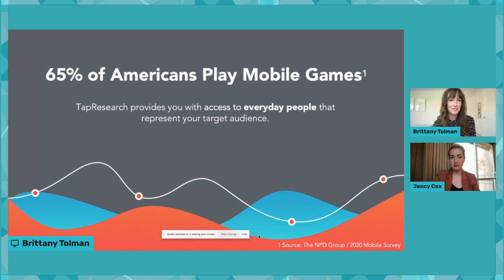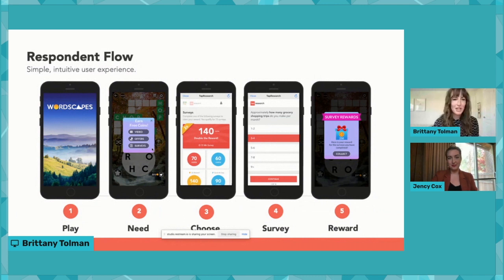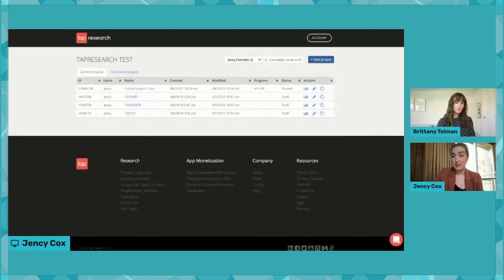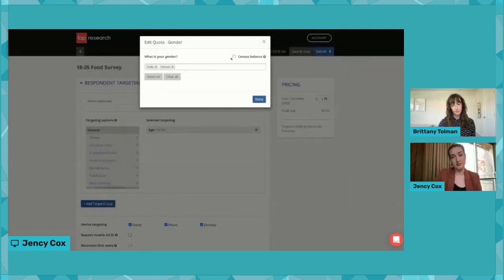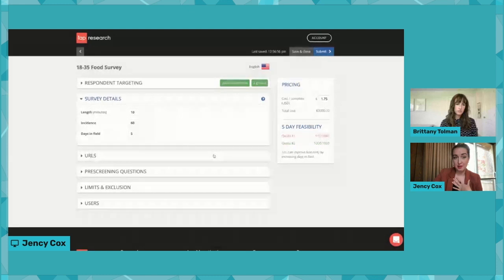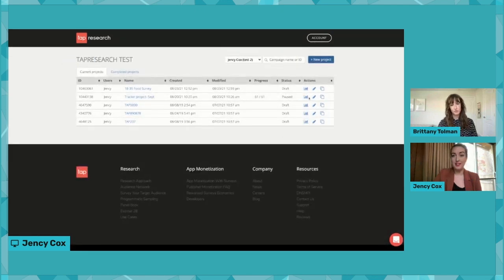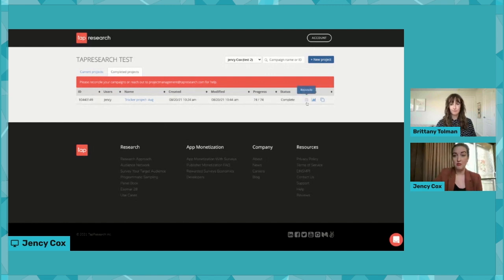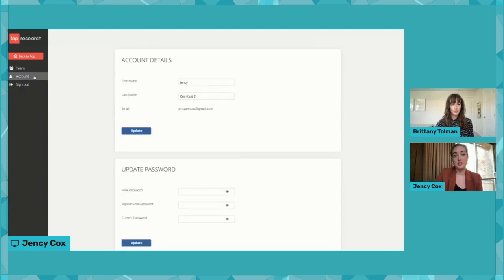TapResearch Sample Manager: Easy and Powerful Sample Buying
TapResearch has developed one of the most-used DIY sample buying interfaces in the market, used by hundreds of project managers across the industry.

This session will introduce attendees to how they can more seamlessly manage sample projects from end to end, including everything from project creation, audience definition and feasibility estimation to field management and reconciliation.